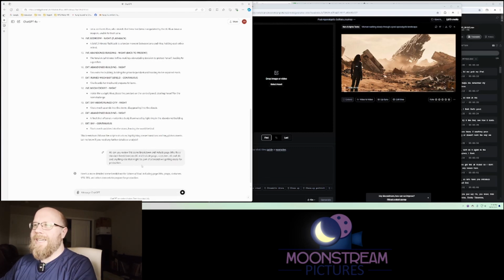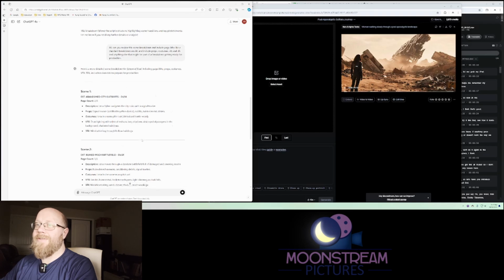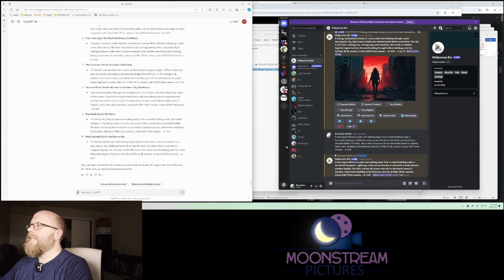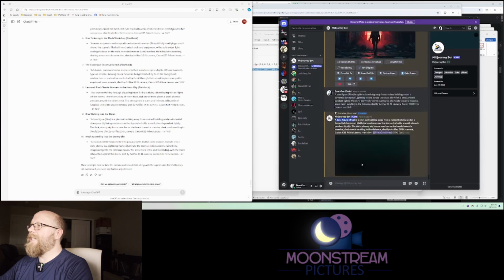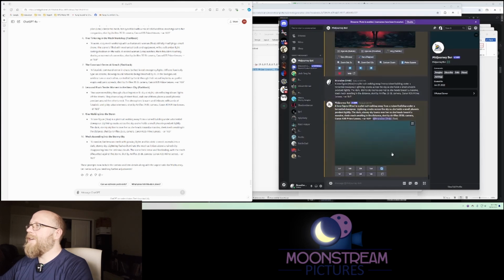Easy Filmmaking with AI in Development and Pre-Production PART ONE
For independent filmmakers, see how easy it is to do development and pre-production on your project on your own in 20 minutes! Leveraging mostly chatgpt, midjourney and runwayML for part one, we will delve into strada for part two! My text is hard to see but you can get any short film script online and follow along, testing the prompts for yourself! I do this in real time so it may be slower than most tutorials, but the point is that in about 20 minutes you can do most of your processes as an indie filmmaker.

00:05 - Introduction
01:40 - ChatGPT - Scene Breakdown
07:02 - ChatGPT - Shooting Schedule
10:08 - ChatGPT - Budget
13:28 - ChatGPT/Midjourney - Concept Art
18:50 - RunwayML - Concept Art and Previs
22:20 - RunwayML - Text to Audio

Here's the tag I use at the end of all my midjourney cinematic prompts, changing the lens if necessary: "shot by Arriflex 35 BL camera, Canon K35 Prime Lenses, 35mm --ar 16:9"

Captions were generated using STRADA! Which we will be featuring in Part two of this video! They aren't perfect on the first go but pretty impressive.